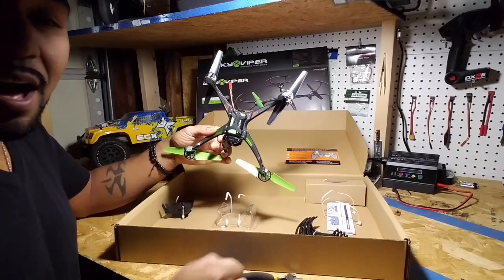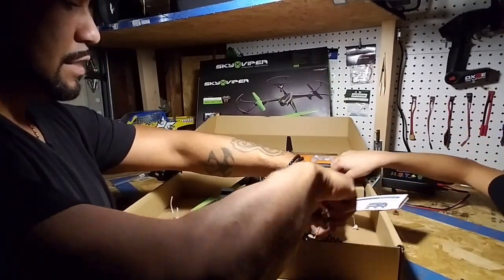Sky Viper v2400HD FPV Quadcopter Walmart $88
Point blank, don't buy this!